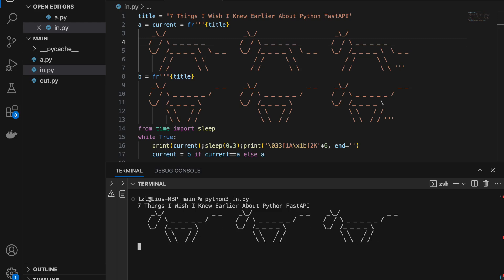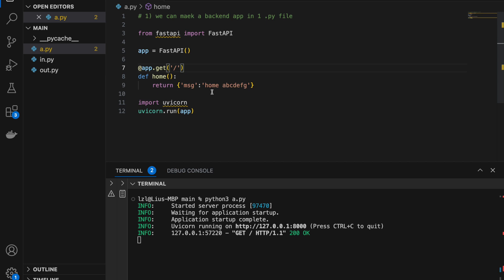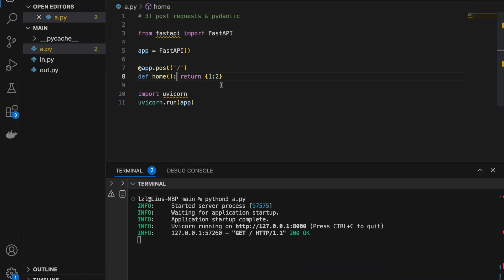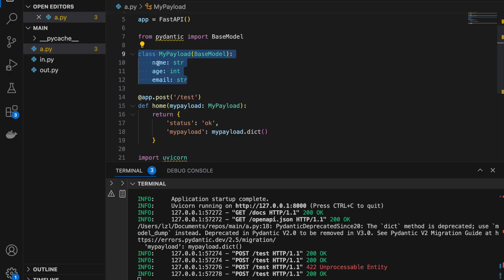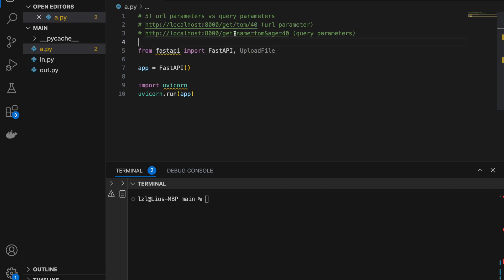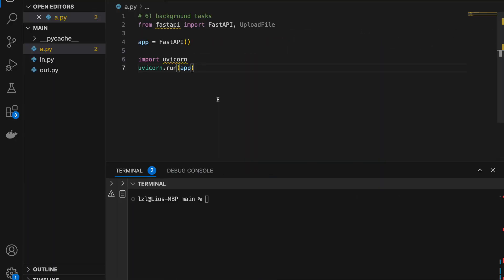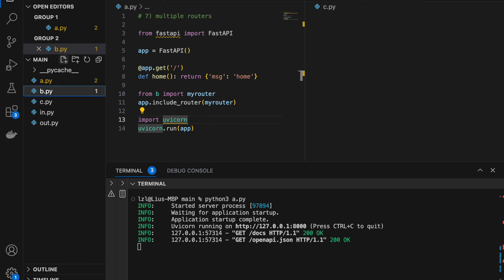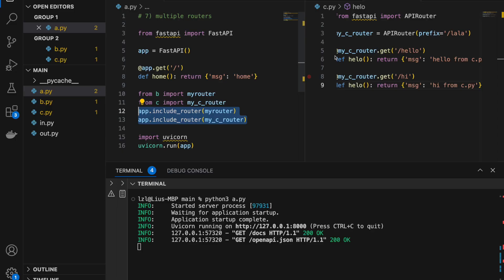7 Things I Wish I Knew Earlier About Python FastAPI